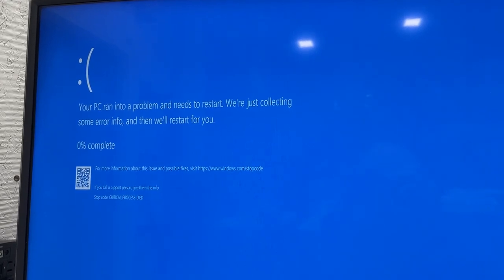How I deal with poor quality artwork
Dave in the facebook group how I delt with poorly supplied customer files. Do I charge, convert, not charge, etc. I give my two cents on the topic, but mostly I just try and make it work and not charge. I have penji that I use and it's a great way to have all that stuff done for me.

Need a wholesale supplier for yard signs, stickers, or foamcore? FireSprint.com is a Trade only supplier.